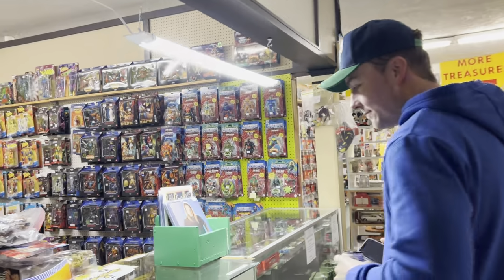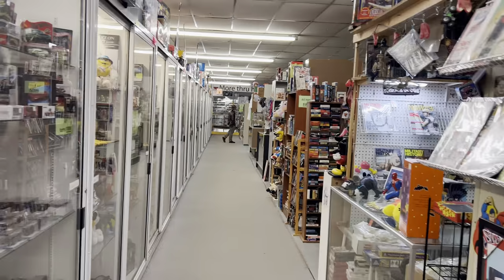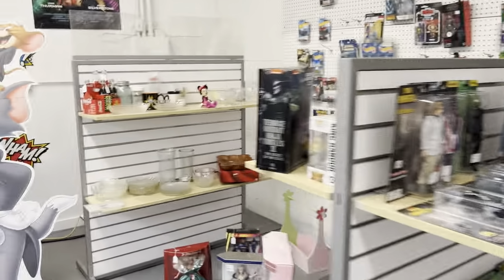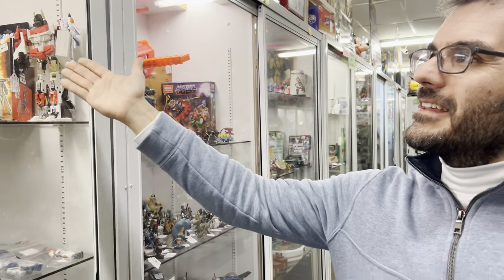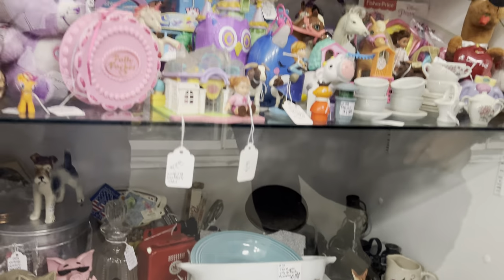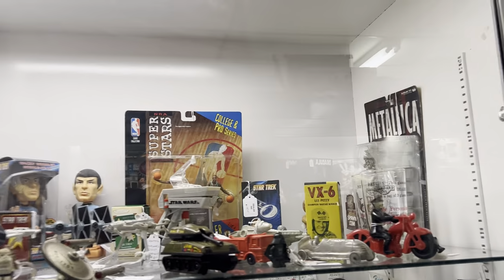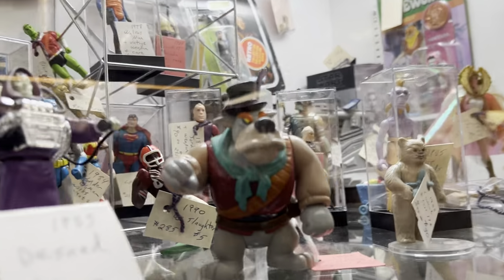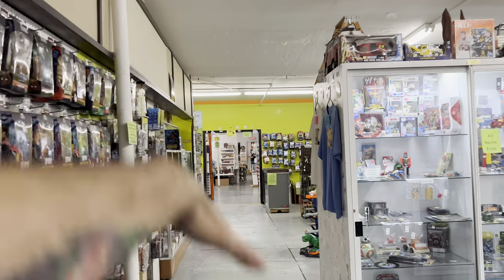Attic Invaders LIVE! From the BIGGEST Toy Mall in the country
Love from the South Louisville Toy Mall in Shepherdsville, Kentucky!